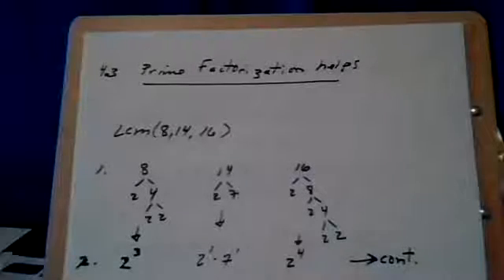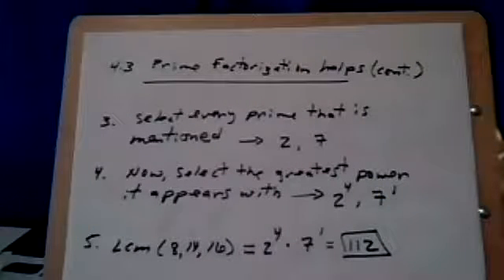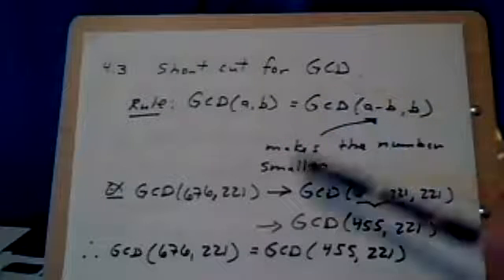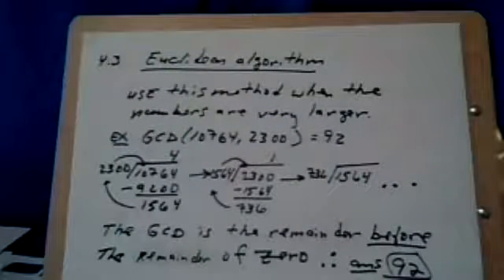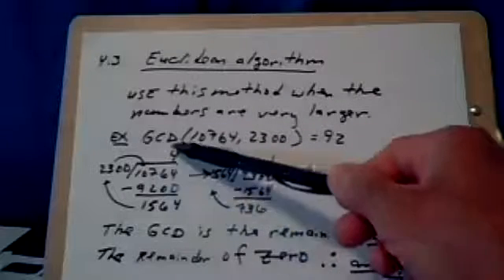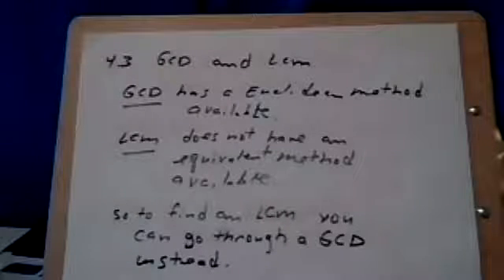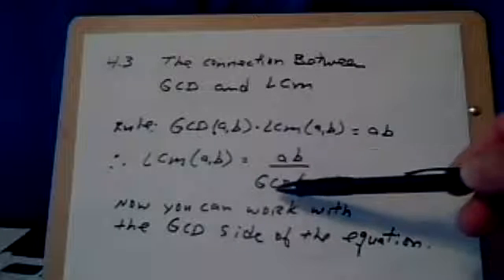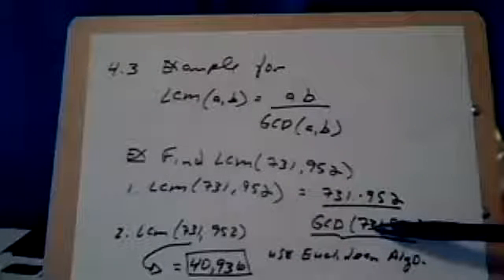1350 Ch. 4 LCM and The Euclidean Algorithm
This is the 4.3 LCM